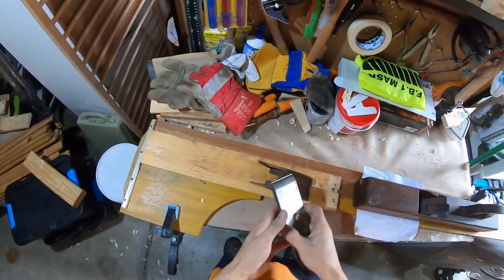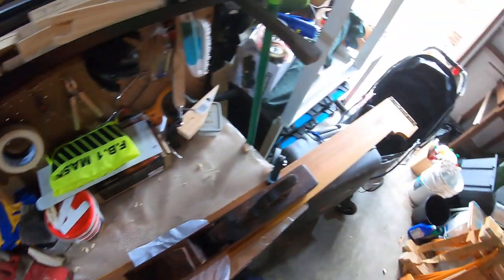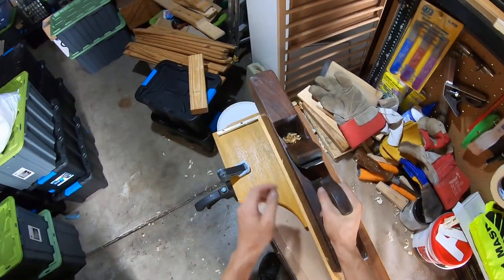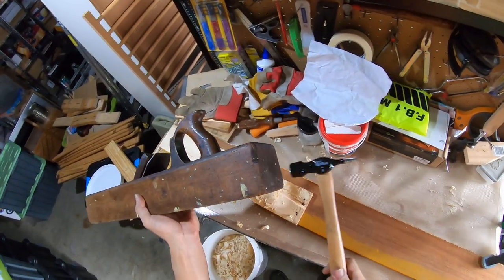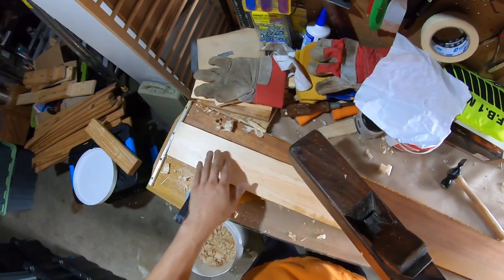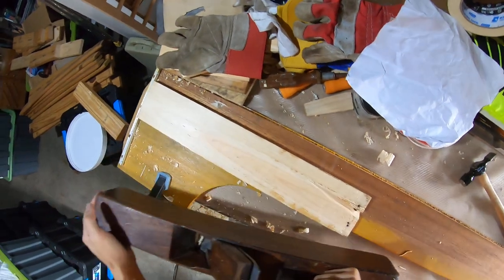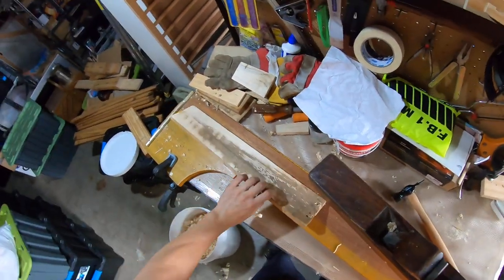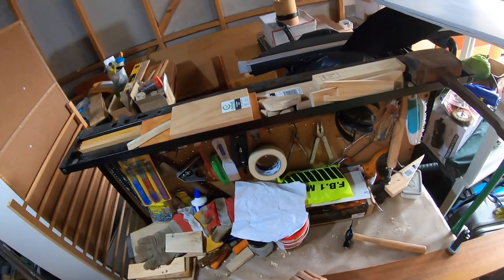Vintage Mathieson & Sons Jack Plane Part 4 - Putting it to use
After cleaning, flattening, sharpening, and re-assembly, its time to give this century old jack plane a go again.